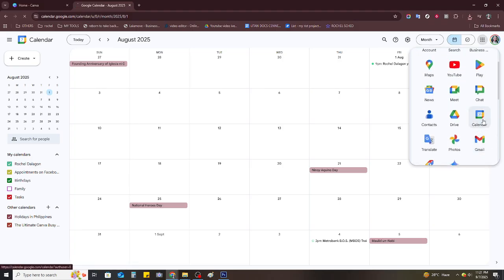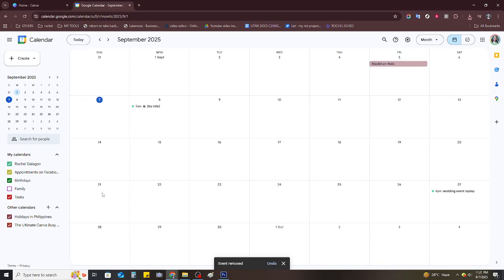✅ How to Disconnect Todoist from Google Calendar (Full 2025 Step-by-Step Guide)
Tired of syncing issues or just want a fresh start? ⏳ This complete tutorial will show you how to disconnect Todoist from Google Calendar in just a few simple steps. Whether you’re on desktop or mobile, we’ll guide you through the process so you can stop the automatic sync between your tasks and events. Perfect if you’re switching productivity tools, cleaning up duplicate entries, or simply prefer to manage tasks separately. Follow this full 2025 guide to quickly unlink Todoist from Google Calendar and take back control of your schedule. ✅